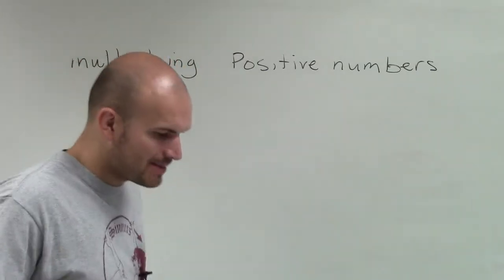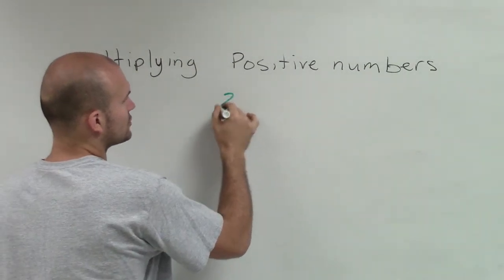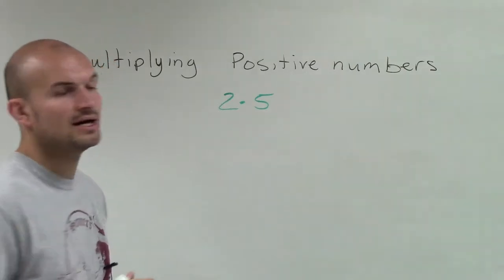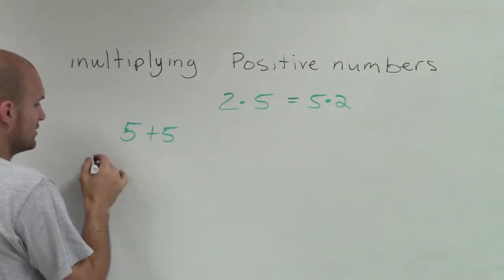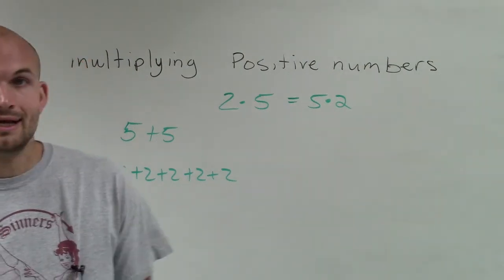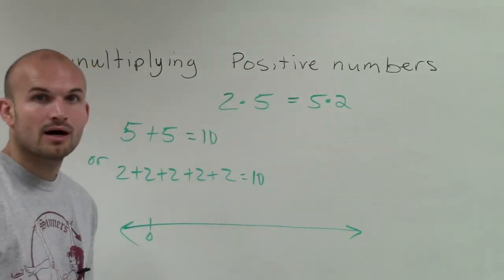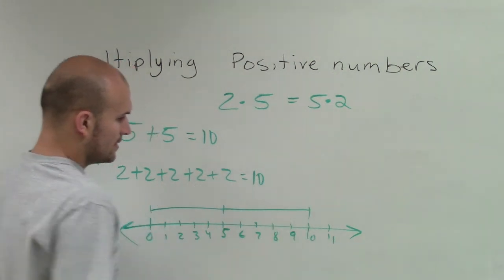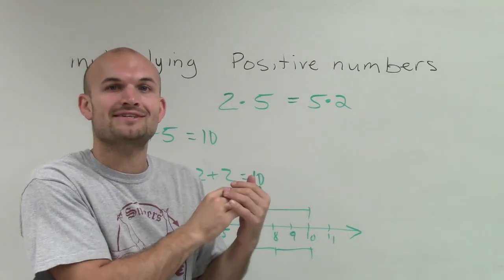Multiplying two numbers both positive, 2 . 5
👉 You will learn how to multiply integers from one digit to multiple digits.  When multiplying it is important to understand that multiplication is just repeated addition.   However with multi-digit numbers we will follow a step by step process to find the product of the two numbers.